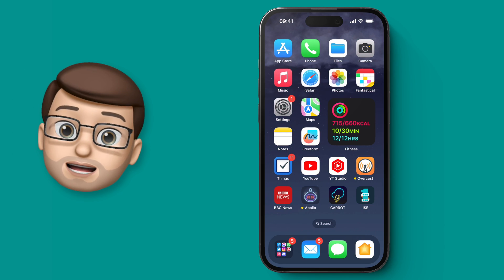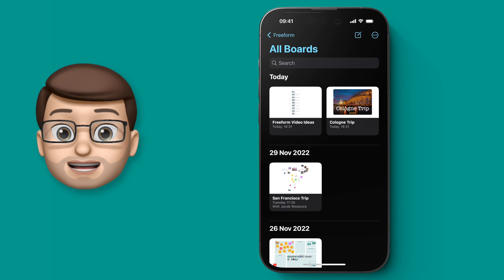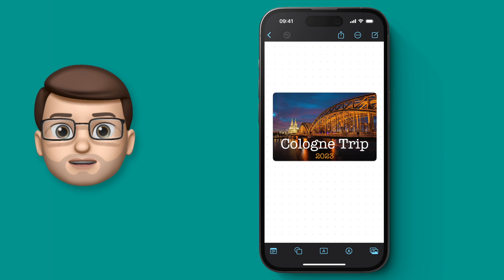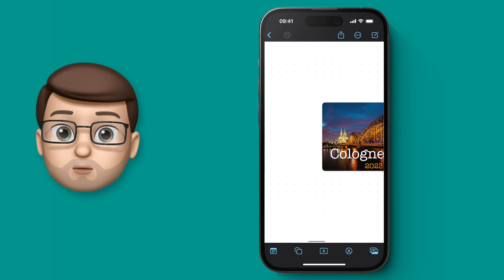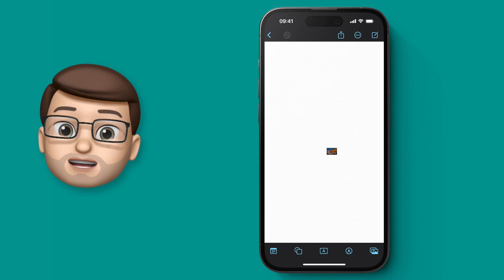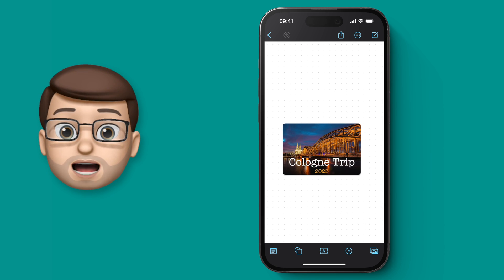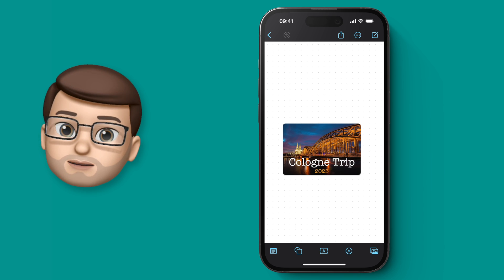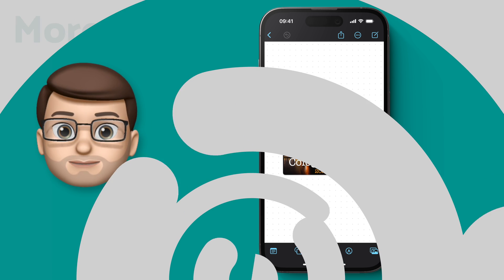Freeform: Introduction to the Infinite Canvas | Complete Guide for iPhone (1/9)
📱 With the new Freeform app for iPhone you can organise your thoughts, create detailed plans and arrange mind maps and documents in a whole new way.  With an infinite canvas and incredible collaboration tools, this app is incredibly powerful.  In this playlist of videos I'll guide you through how it all works and share plenty of tips and tricks as we go.